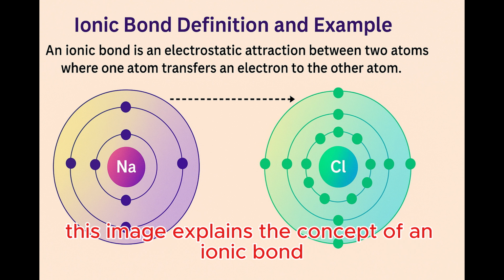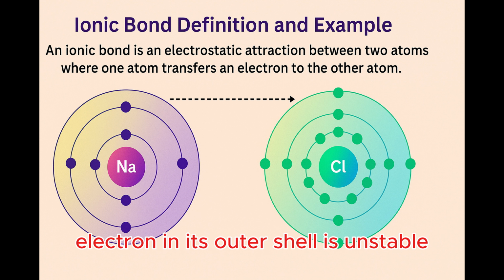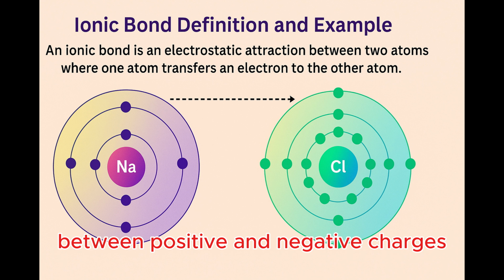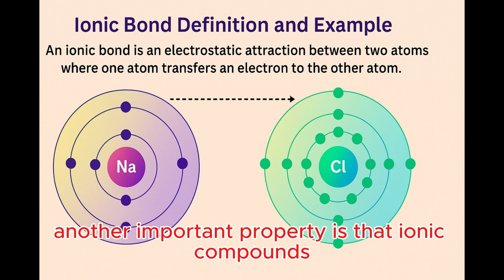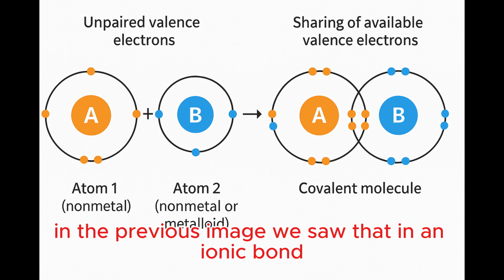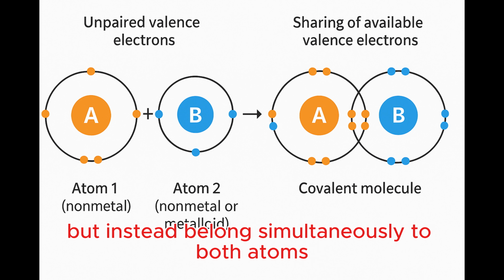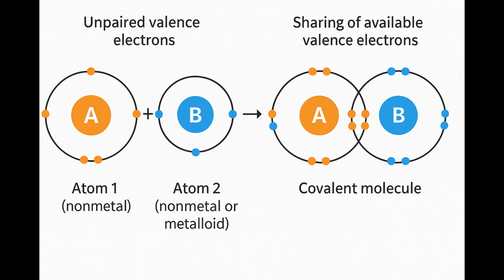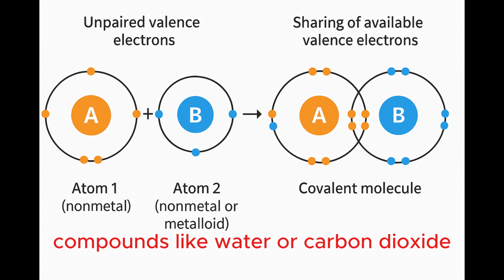"How Ionic Bonds Form | Sodium and Chlorine Example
Learn ionic bond formation step by step with the classic example of sodium (Na) and chlorine (Cl). In this video, we explain how NaCl (sodium chloride) is formed by the transfer of electrons, creating positive (Na⁺) and negative (Cl⁻) ions. You will also understand the octet rule, valence electrons, and why ionic compounds like table salt have properties such as high melting points, solubility in water, and conductivity when molten or dissolved.

This simple and clear explanation of ionic bonding is perfect for chemistry students (class 9, class 10, O-levels, and beginners) who want to learn the basics of chemical bonding.

Sodium and chlorine bonding (NaCl example)

Electron transfer and octet rule

Formation of Na⁺ and Cl⁻ ions

Ionic lattice structure of NaCl